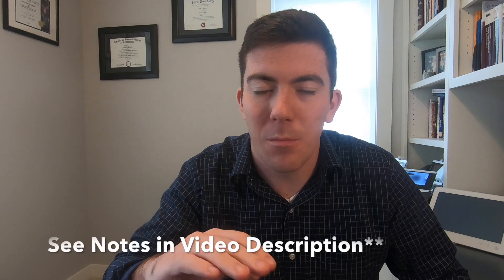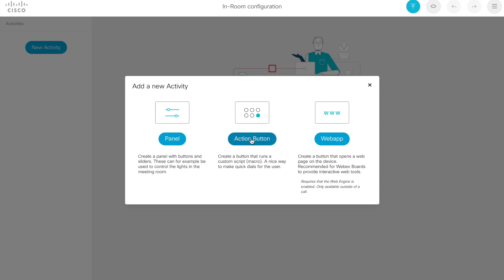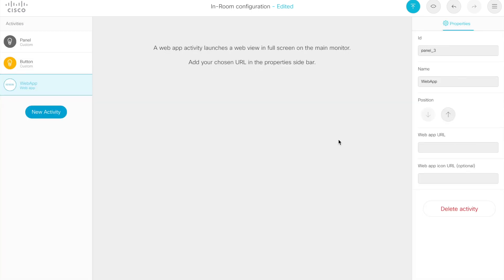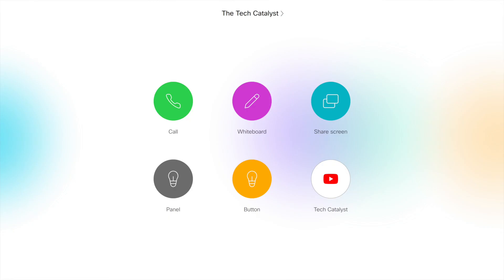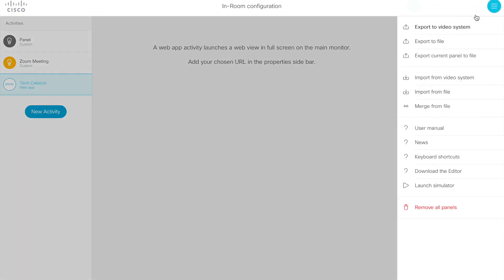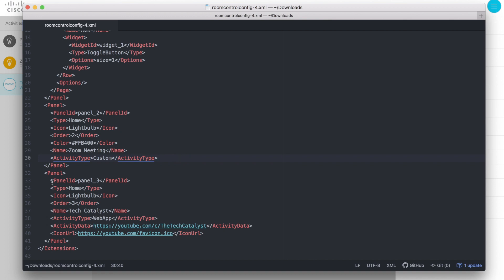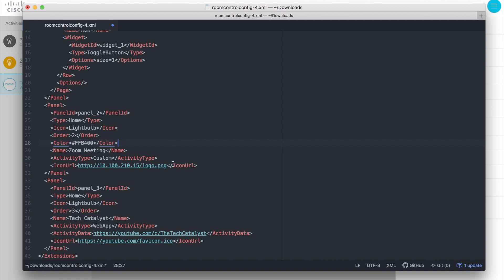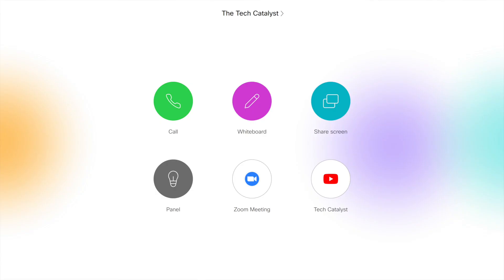Web Apps the Easy Way on the Webex Board Plus Custom Icons!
In this video I'm going to show the new UI editor interface which includes the NEW and simple way to add Web App links to your endpoint without the need for macros.  This is also known as the "Activities" menu of options. The web apps allow you to add custom icons as well.  To go even a step deeper I then demonstrate a work around to enable custom buttons for other functions on the endpoint as well.